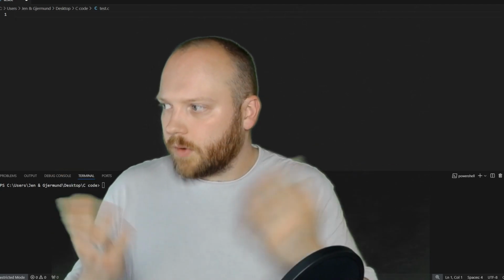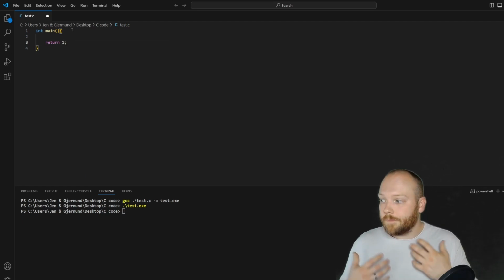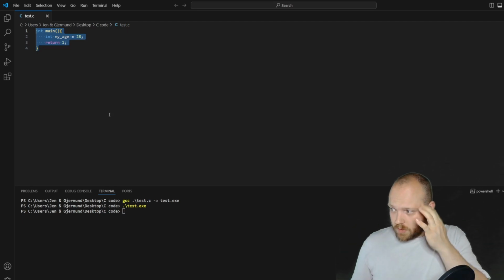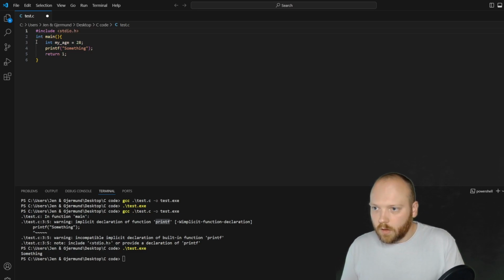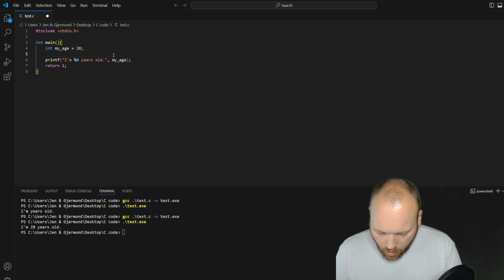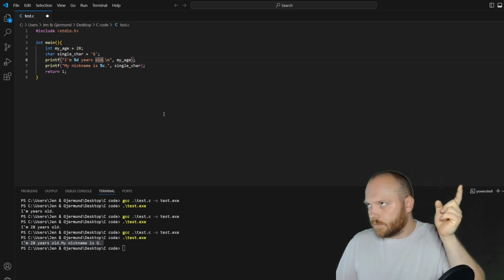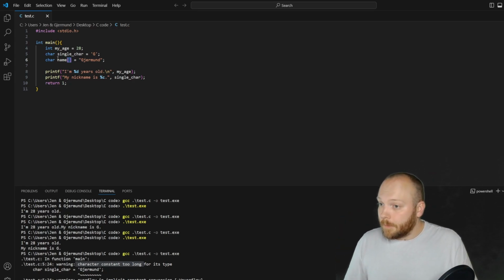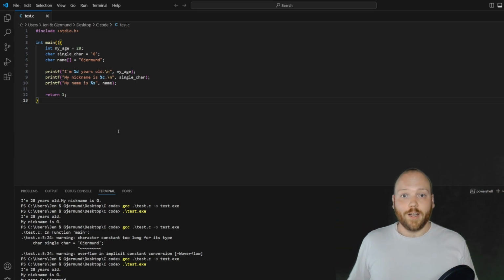C Programming Video 3 (Variables and Data Types)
00:00 - Intro
01:02 - Simples possible C program
02:32 - Integer variables
06:28 - Character variables
07:52 - The newline escape character
09:00 - Character arrays
10:34 - Recap